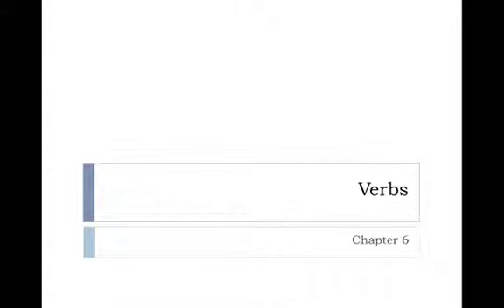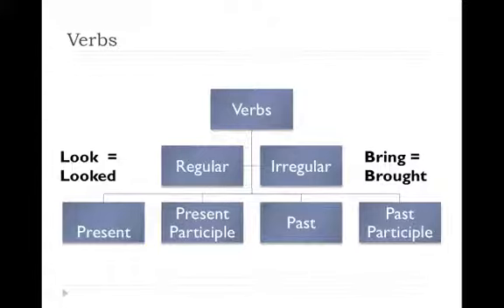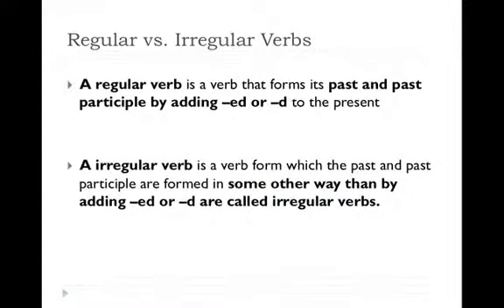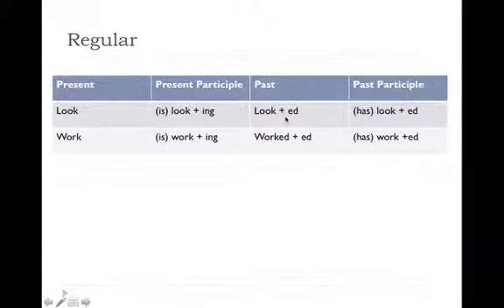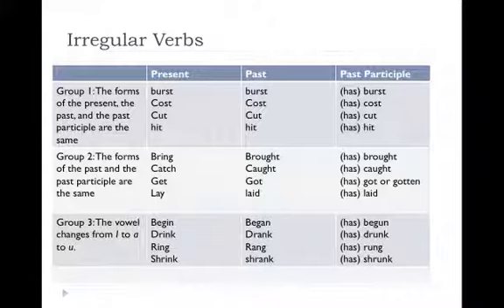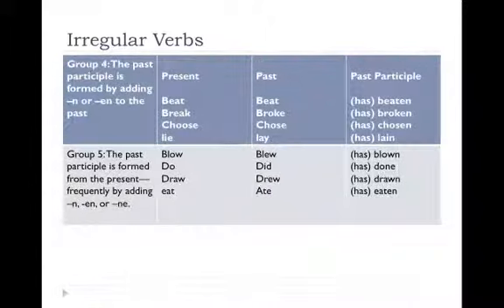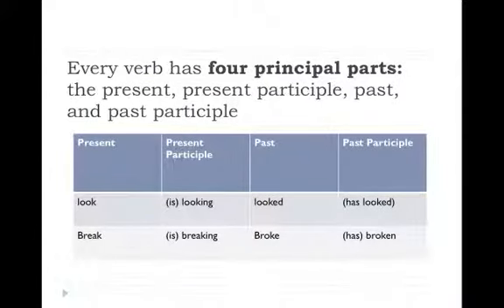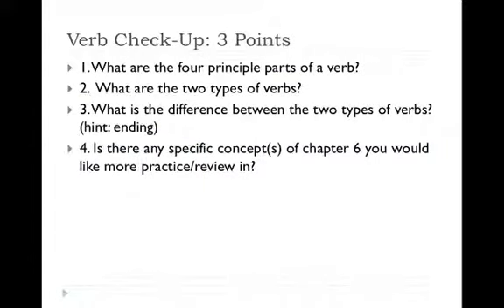Chapter 6.1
The Principal Parts of a Verb